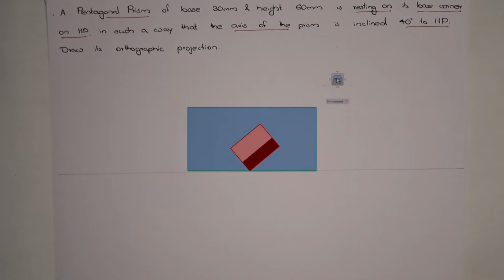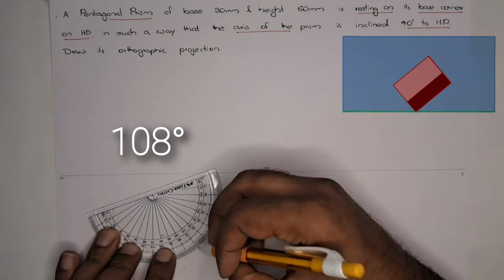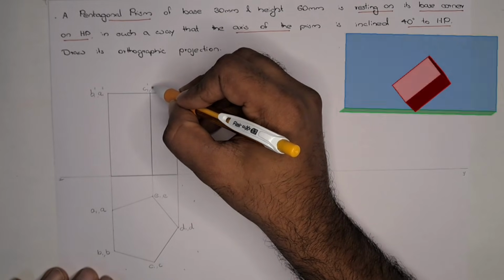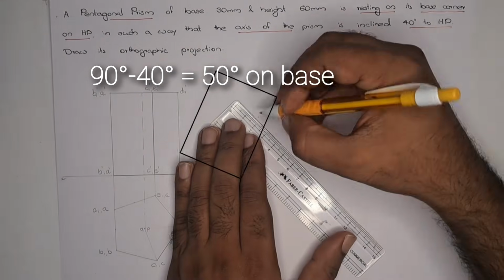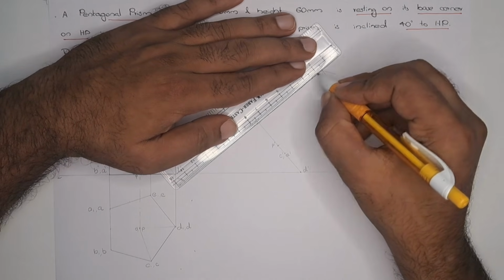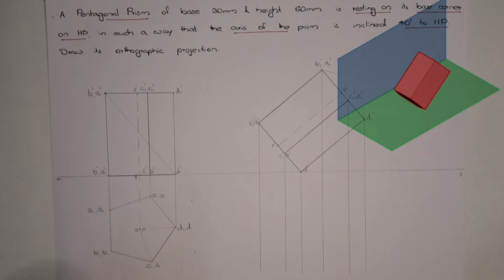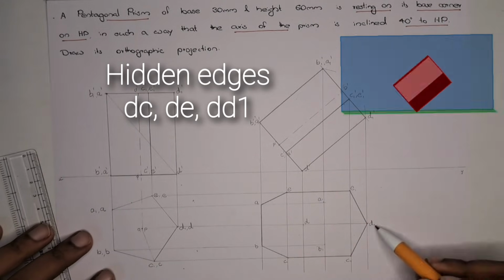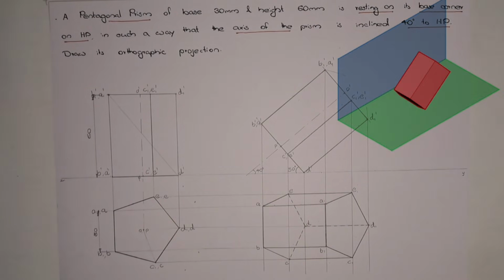Pentagonal Prism | Inclination of Solids | Engineering Graphics | Detailed Tutorial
Orthographic projection of Pentagonal Prism